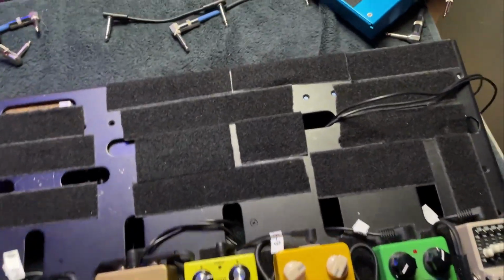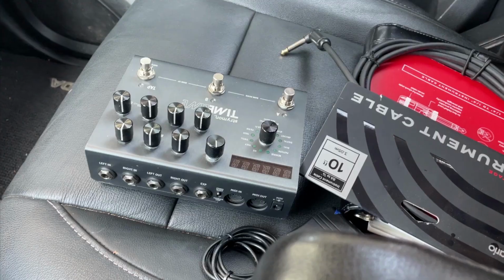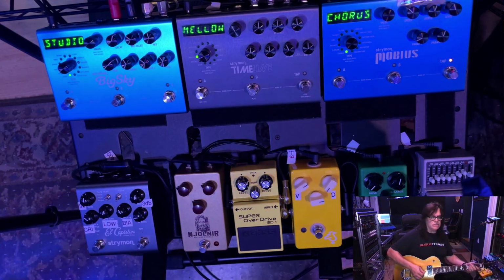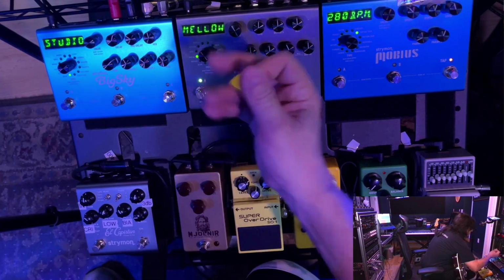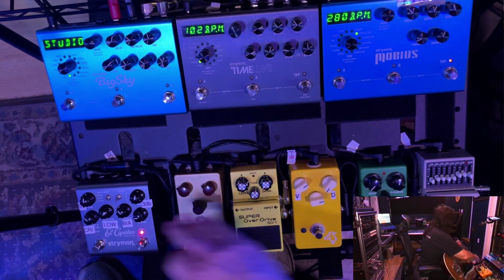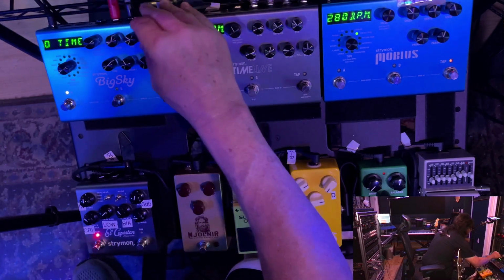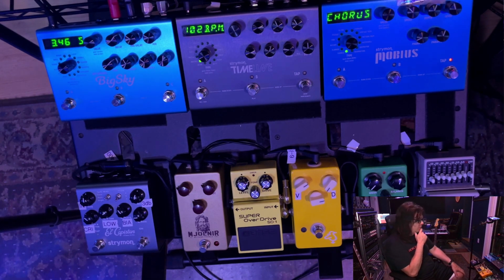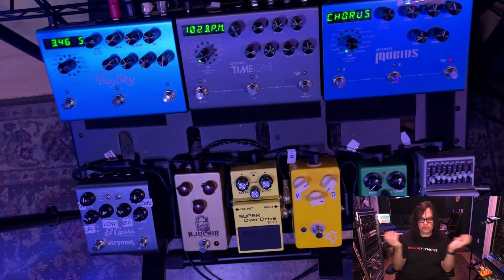STRYMON | The Triple Threat Has Returned